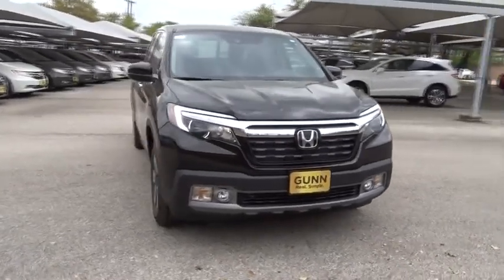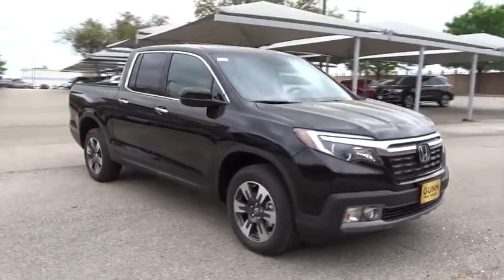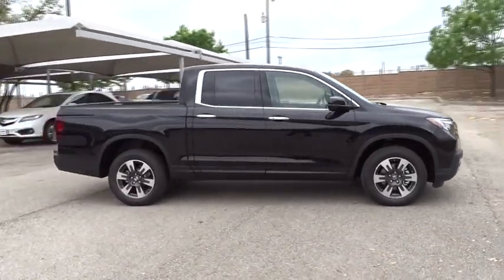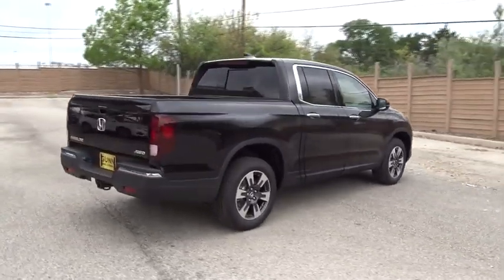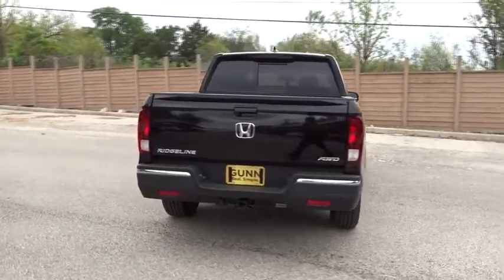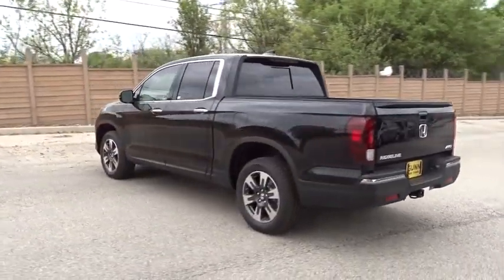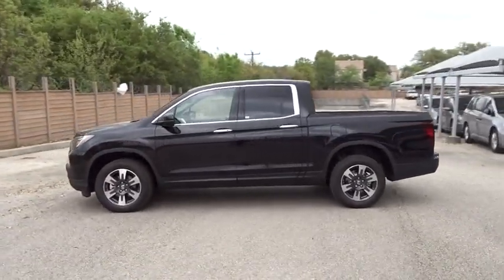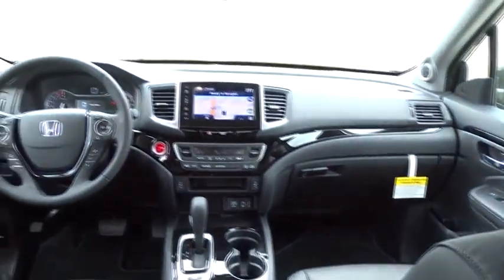2018 Honda Ridgeline San Antonio, Austin, Houston, Boerne, Dallas, TX H181290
2018 Honda Ridgeline

Gunn Honda
14610 IH-10 W

2018 Honda Ridgeline RTL-E black Leather.